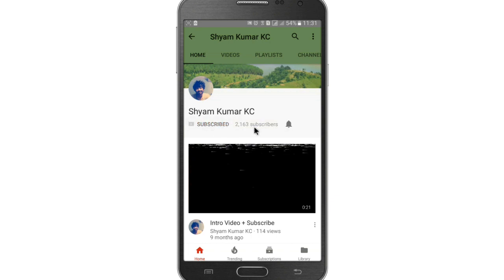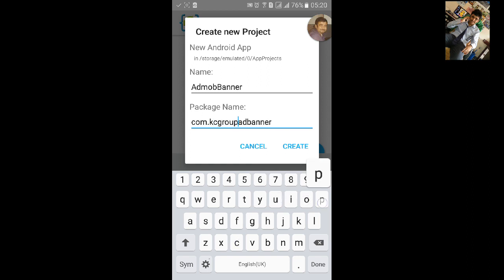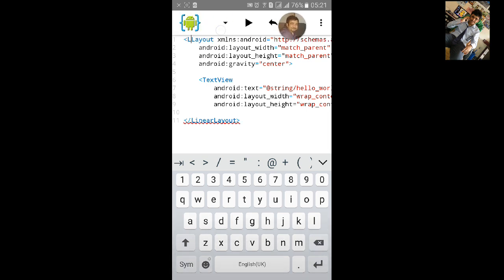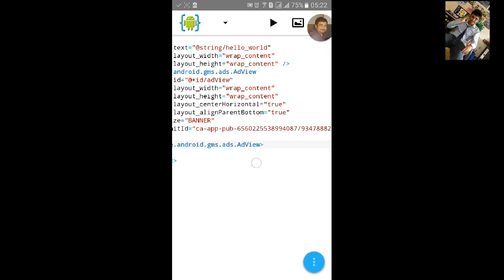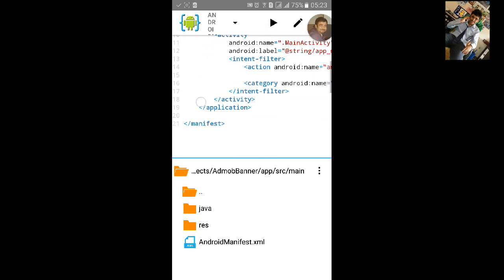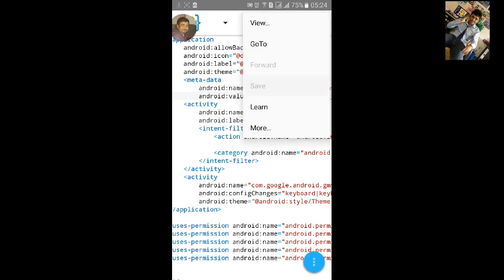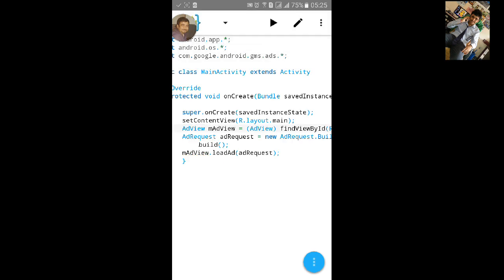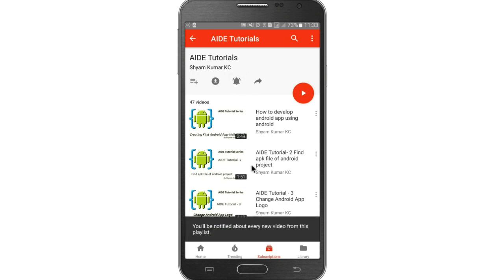AIDE Tutorial - 47 Add Admob Banner using AIDE